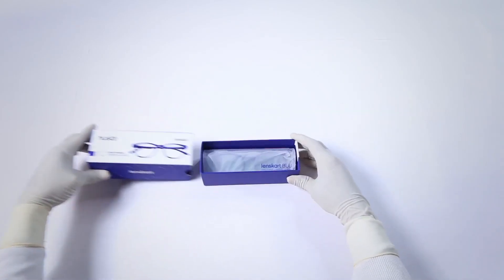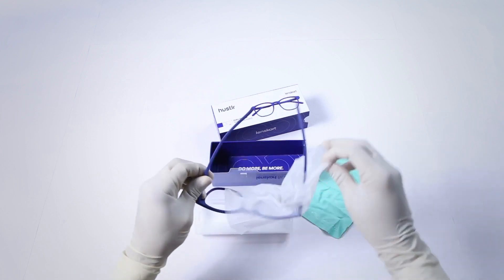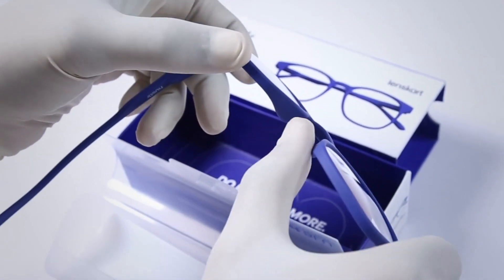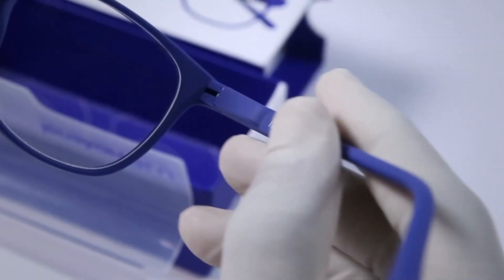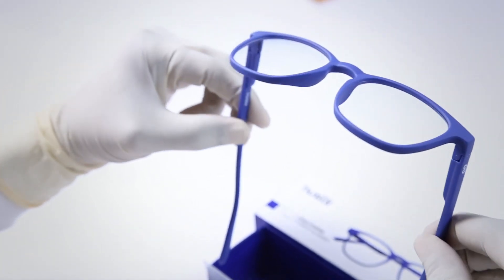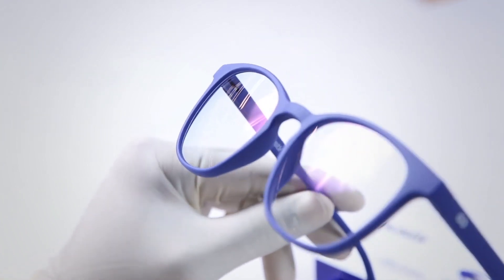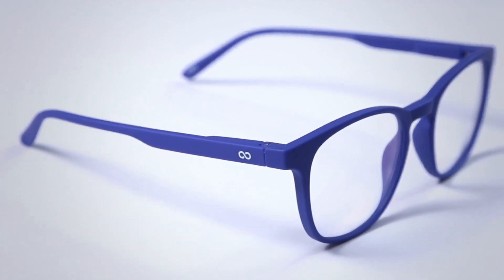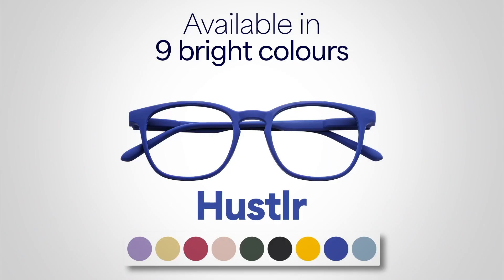How To Own The Hustlr Attitude | Hustlr Unboxing Video